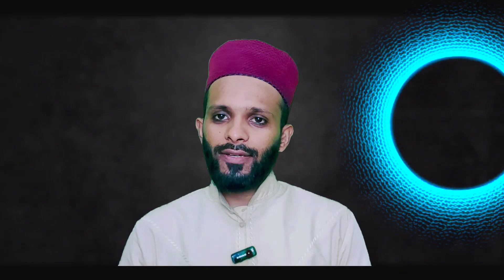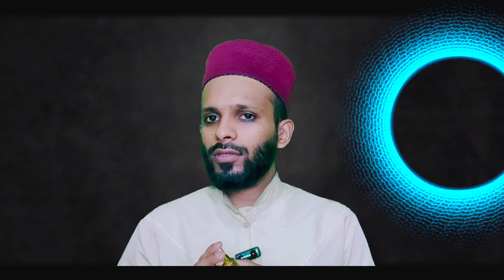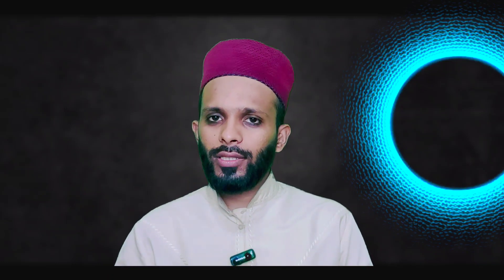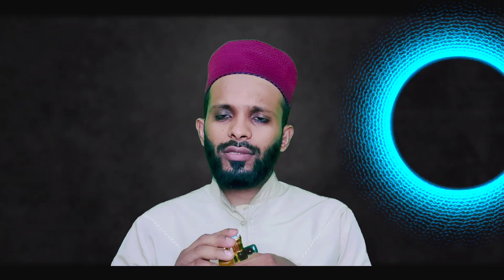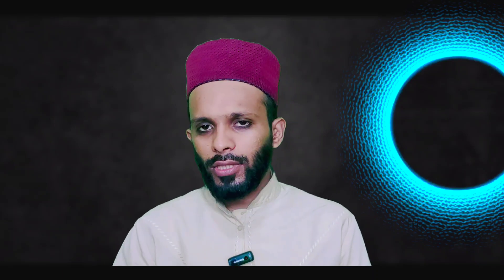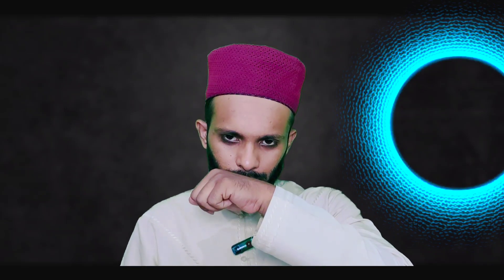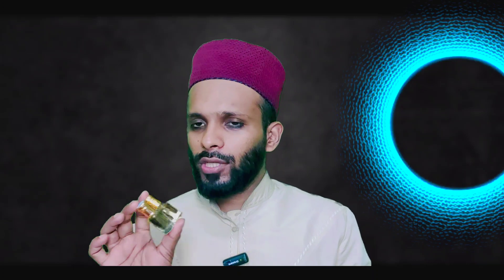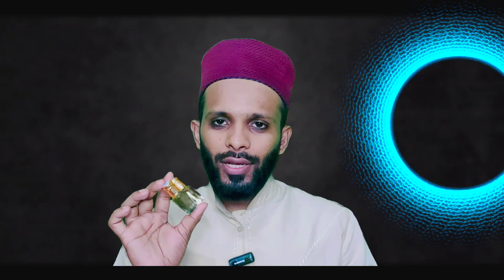Dior & Ombre NOMAD buy1 Get1 FROM CM PERFUME/ MALAYALAM PERFUME ATTAR REVIEW/Short video /മലയാളം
*Ramadan Special Combo Offers*

*1- Ombre Nomad - 6 ML*
*2- Sauvage Dior   - 6 ML*
     *Offer Price ₹499/-*
     *Free Delivery*

Those who need it for Eid day, Order soon.

CMPERFUME.WORLD
All India home delivery

പേജ് ലൈക്ക് ചെയ്യുക.
ചാനൽ സബ്സ്ക്രൈബ് ചെയ്യുക.
ഫോളോ ചെയ്യുക.

 ചാനൽ മറക്കാതെ സബ്സ്ക്രൈബ് ചെയ്യുമല്ലോ?, ഷയർ ചെയ്യുക.📽️

Best Attar | How to Apply Attar | Swiss Arabian
Kashkha | Long Lasting Perfume and Attar | Rahoof KC

How To Apply Attar Perfume & Body Spray || Tips For Long Lasting Performance || Birra Fragrances

Perfume Bar കണ്ടിട്ടുണ്ടോ? മലപ്പുറം മഞ്ചേരിയിലെ Trix Perfume Bar ലെ കിടിലൻ വിശേഷങ്ങൾ ! Malappuram |

എന്റെ Fragrance/Perfume collection || Malayalam beauty vlogger |

Best MEN Perfumes Malayalam - Best Men Colognes -top perfumes for men -Top perfumes for men

Perfume smell full day നിൽക്കാൻ|malayalam|malayalam you tuber|

Davidoff Cool Water Perfume Review || കൂൾ വാട്ടർ പെർഫ്യൂം, അറിയേണ്ടത് എല്ലാം || Most Detailed Review

attar
malayalthil
review
oudl